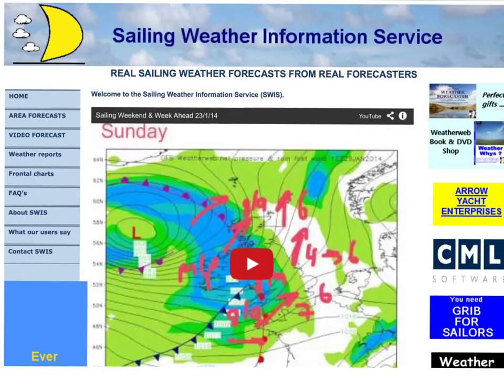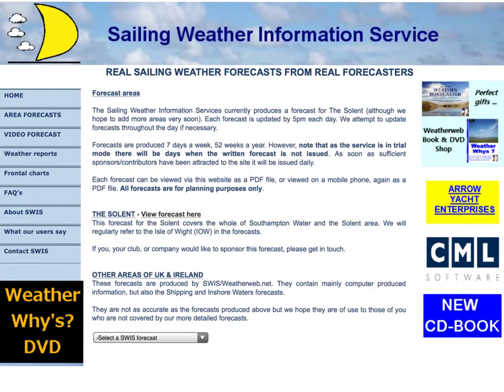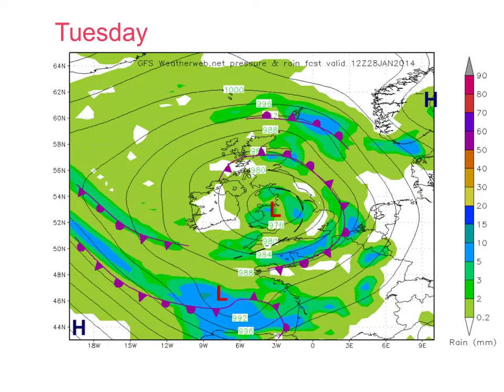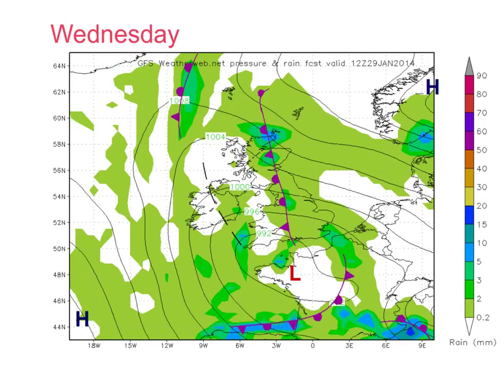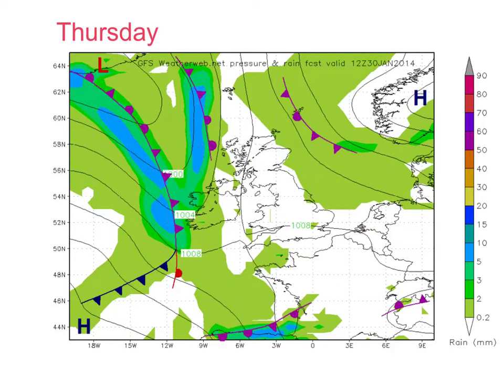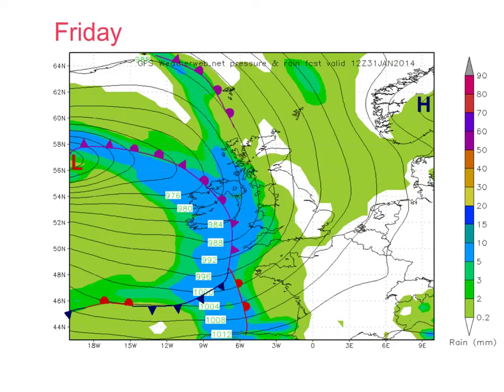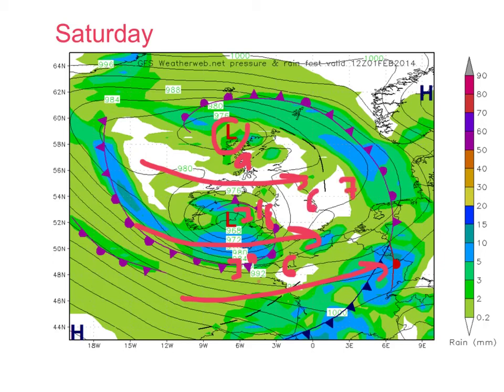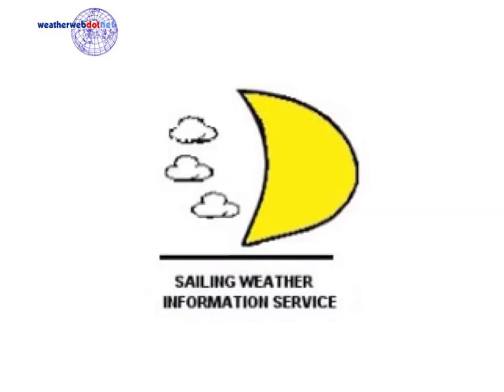Sailing Week & Weekend Ahead 27/1/14